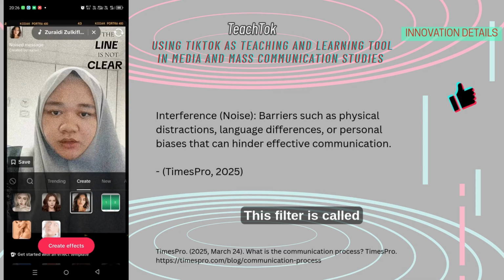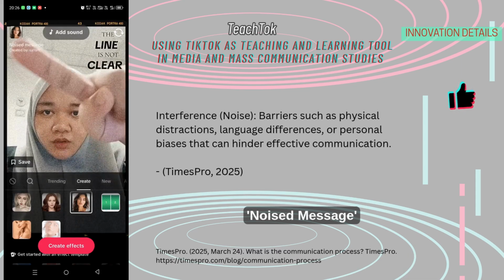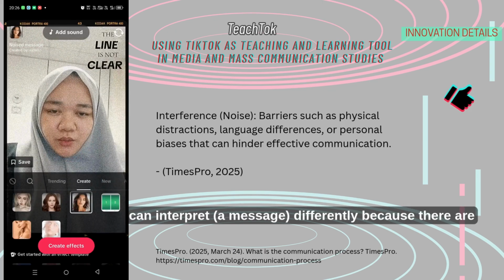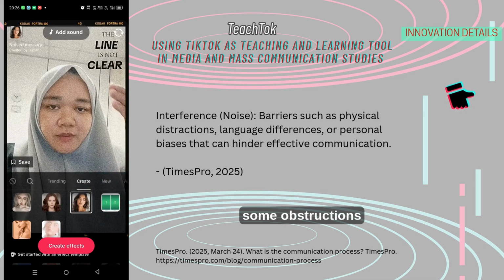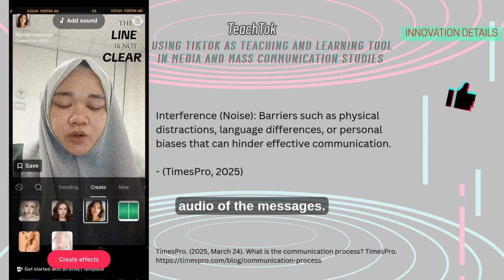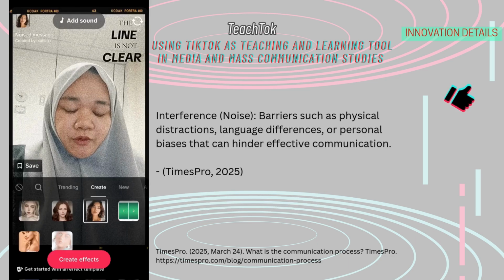Safiah Masbaka Universiti Malaysia Sabah- Pertandingan Inovasi Bahan Bantu Mengajar Digital 2025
VIDEO PENERANGAN PROJEK INOVASI TEACHTOK

TeachTok adalah suatu kaedah PdP yang menggunakan aplikasi TikTok sebagai alat bantu mengajar. TeachTok menyasarkan golongan pendidik bagi memudahkan mereka memberi gambaran kepada pelajar mengenai konsep dan teori komunikasi massa dan media secara asas.

Antara kelebihan TeachTok dalam PdP adalah:
- tidak perlu download apps, hanya pakai apps sedia ada iaitu TikTok
- mudah digunakan oleh semua golongan sama ada digital immigrants atau digital natives.
- kaedah yang praktikal dan sesuai untuk pembelajaran digital.
- menarik minat pelajar dan meningkatkan potensi retention atau ingatan pelajar mengenai konsep-konsep yang dipelajari dalam kuliah.
- berpotensi direka dalam bentuk fizikal sama ada alatan atau permainan.

Apa kata pelajar mengenai TeachTok?

"Bagi saya, belajar guna video pendek memang cara kreatif dan sesuai untuk zaman sekarang, since everyone with their phone everytime especially bila topik tu agak ringan atau perlukan visual untuk lebih faham. Cara ni memang sesuai untuk pelajar yang suka benda ringkas. Jadi, selaku seorang mahasiswa saya rasa guna kaedah ni amat membantu saya untuk lebih faham, menjimatkan masa dan tidak membuatkan penonton cepat bosan." - AM, pelajar UMS.

Anda mahu mengembangkan idea TeachTok? Mahu ubahsuai atau tambahbaik kelemahannya?

20 Mei 2025